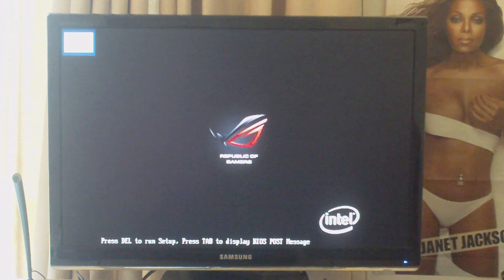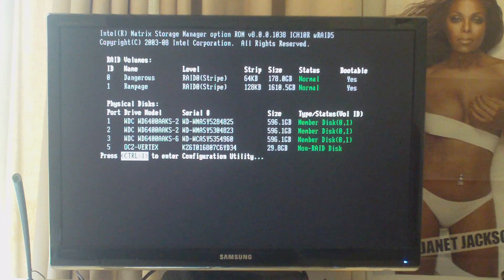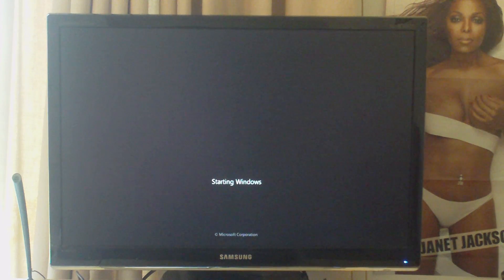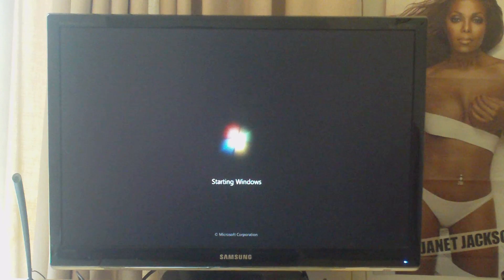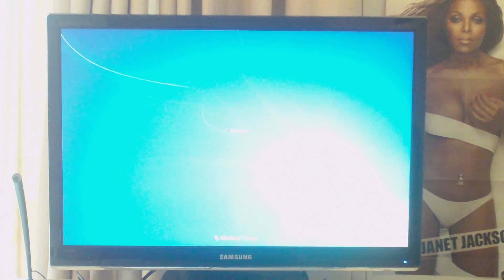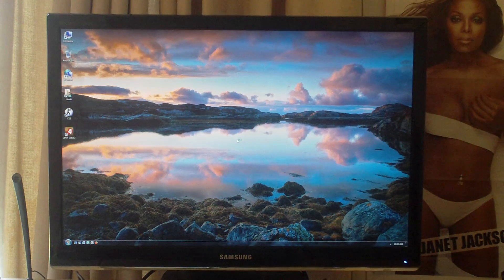OCZ SSD Windows 7 Boot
testing how fast I can restart my mature Win7 install. Its a 30GB OCZ SSD.